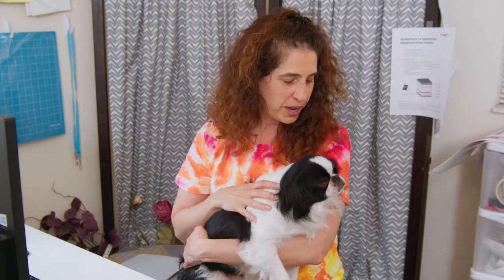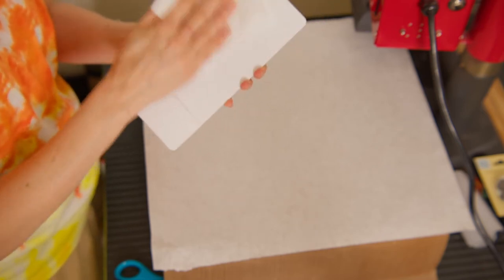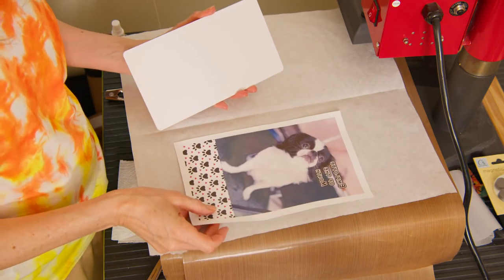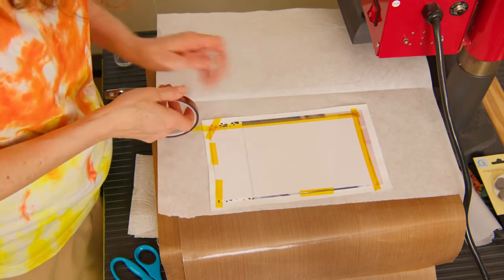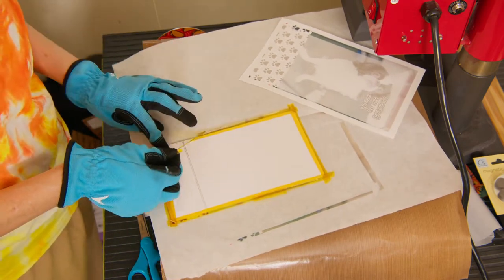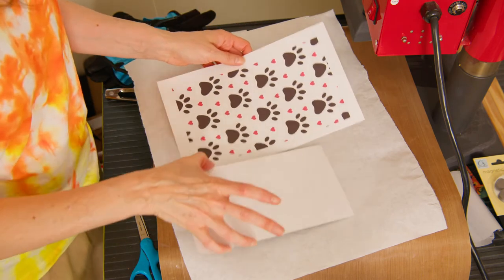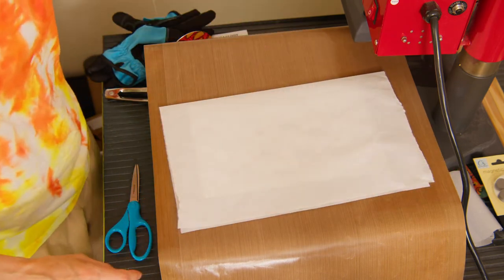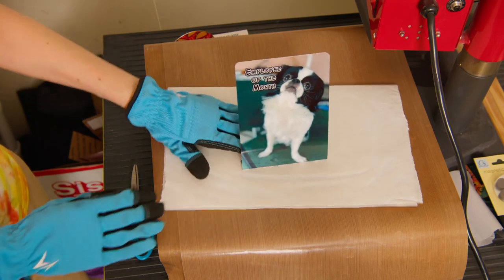Sublimating on Metal Photo Panel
I absolutely love the Duraluxe metal products! They are so fun and turn out super sleek.
In this video I used a bendable 5x7 photo frame.
Press at 385 for 120 seconds.

CODE: STACYODESIGNS